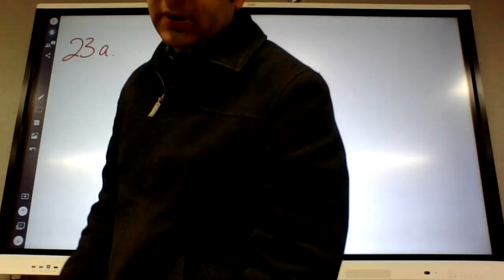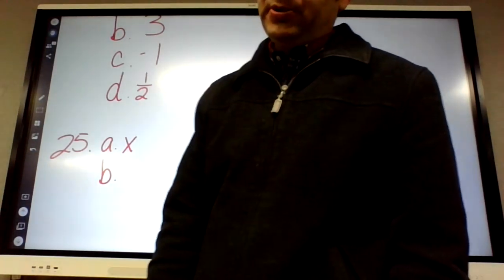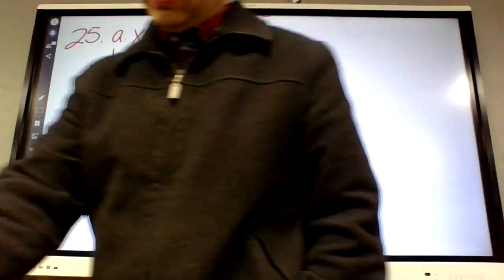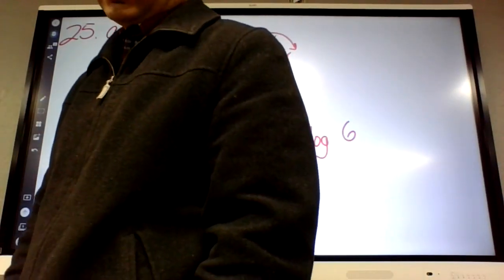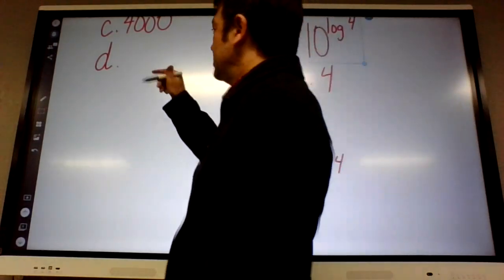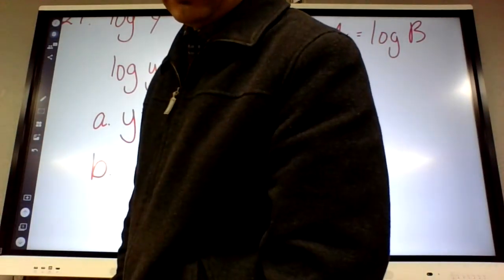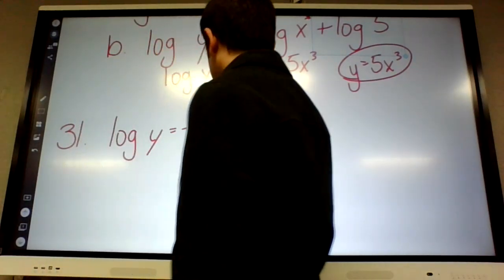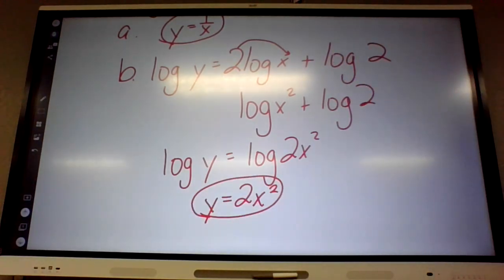Pre-Calc pg 200